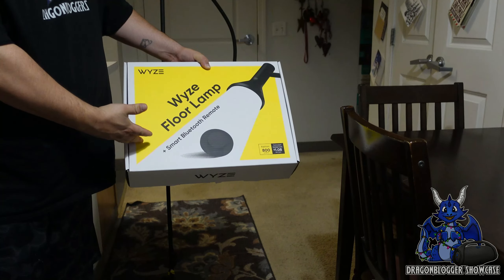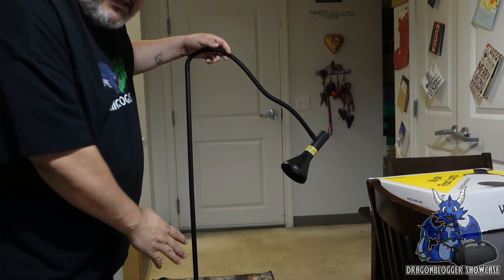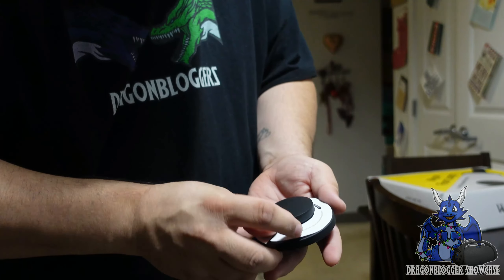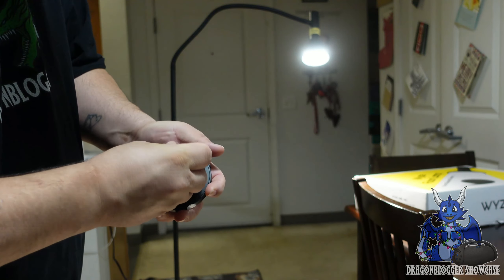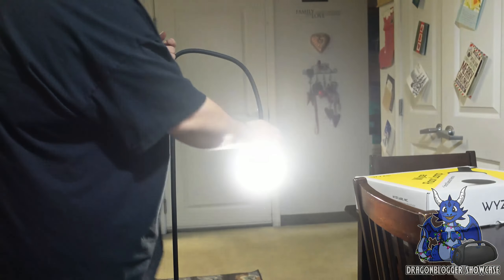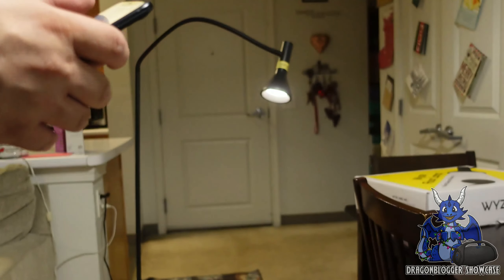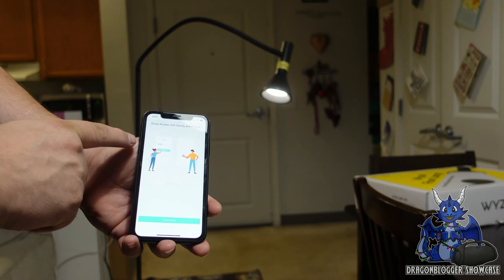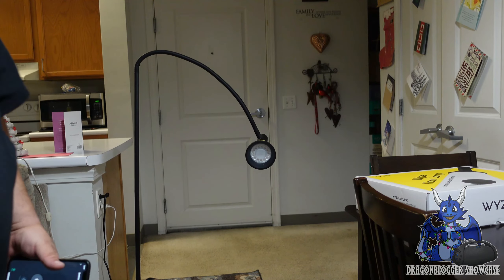Showcasing WYZE LED Smart Floor Lamp with App Control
Check this out on Amazon

The WYZE smart lamp comes equipped with Samsung LED chips to deliver a powerful brightness level, and cool white light. The lamp is 5'11 with a flexible gooseneck that allows you to freely adjust it how you need, to get the lighting right where you want it. This lamp also has the option to be connected via Bluetooth to the WYZE app, allowing you to control it from there.